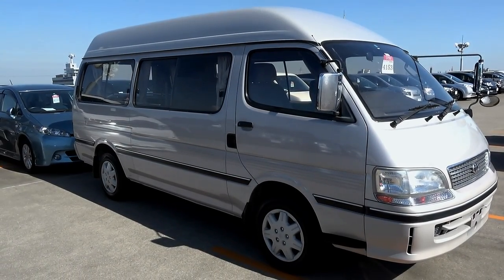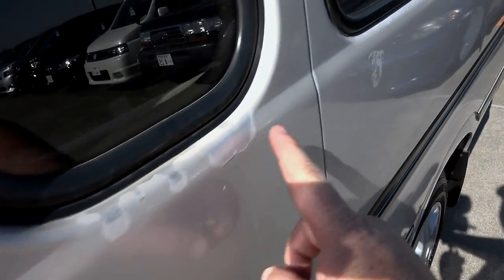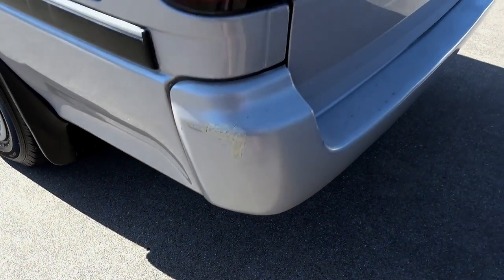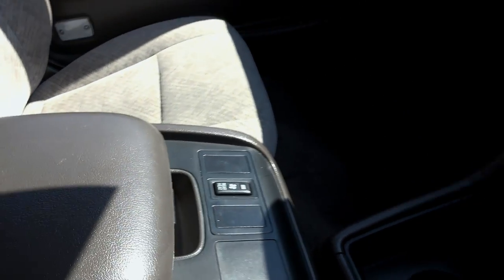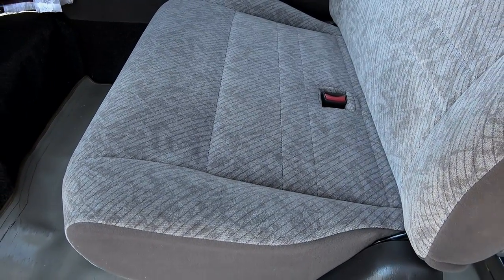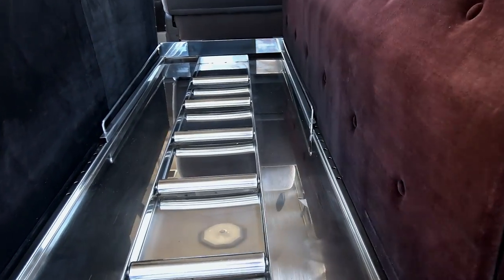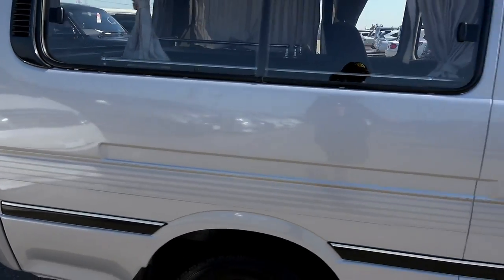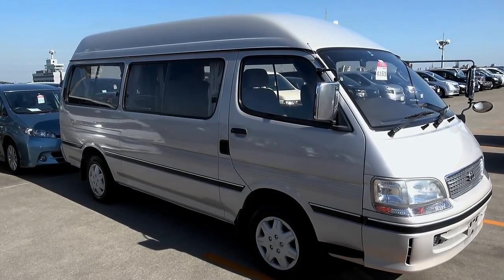Japan Car Auction | 1996 Toyota Hiace 3.0 Turbo Diesel LWB & High Roof for Camper Conversion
Checking a 1996 Toyota Hiace 3.0 Turbo Diesel LWB & High Roof for Camper Conversion at Japanese car auction for a Canadian customer.

Regards

Mark Bremner
Brave Auto International Ltd
Japan